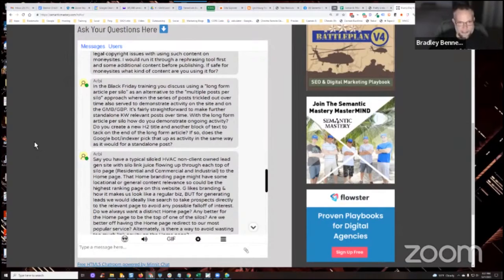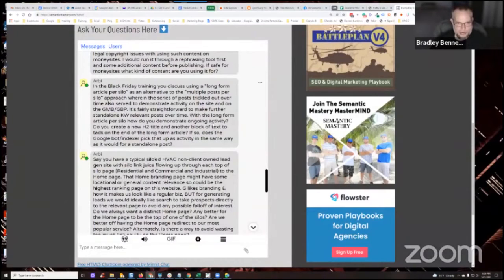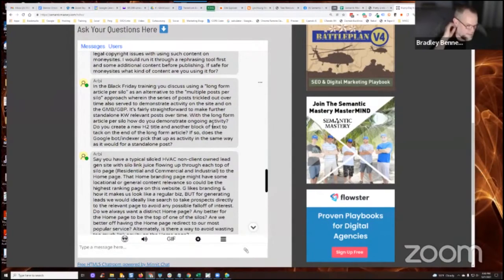How Do You Demonstrate Ongoing Activity With The Long-Form Article Per Silo?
In episode 368 of the weekly Hump Day Hangouts by Semantic Mastery one viewer asked how to demonstrate ongoing activity with long-form article per silo.

The exact question was:

In the Black Friday training you discuss using a ""long form article per silo"" as an alternative to the ""multiple posts per silo"" approach wherein the series of posts trickled out over time also served to demonstrate activity on the site and on the GMB/GBP. It's fairly straightforward to make further standalone KW relevant posts over time. With the long form article per silo how do you demonstrate ongoing activity? Do you create a new H2 title and another block of text to tack on the end of the long form article? If so, does the Google bot/indexer pick that up as activity in the same way as it would for a standalone post?